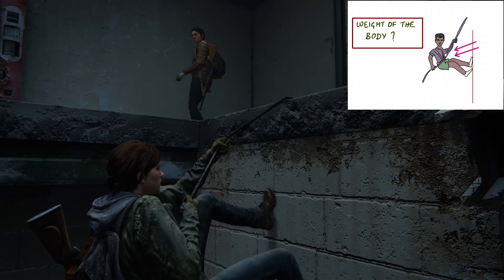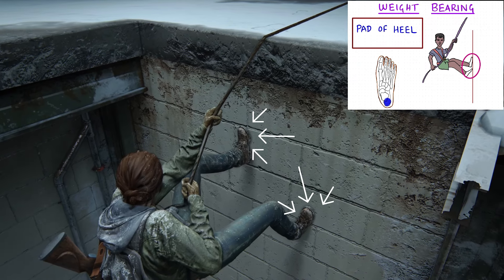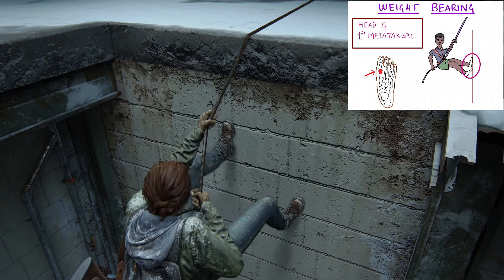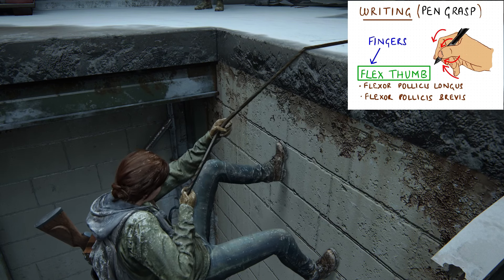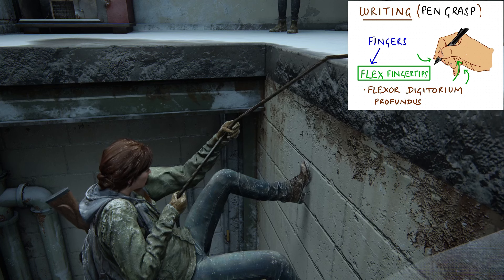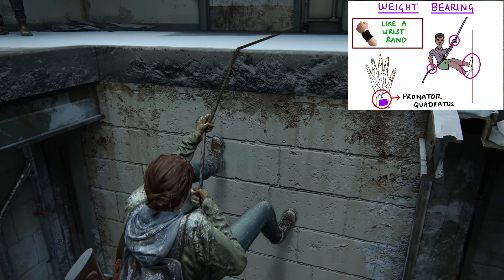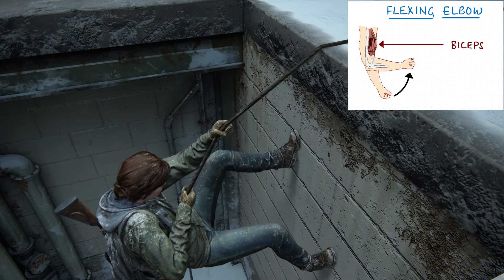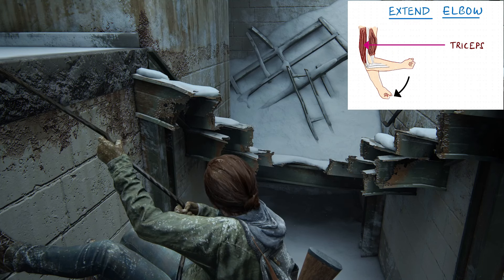Storywalking medical basics Part 6 PS5 gameplay gamification short promo by Dr.Storywalker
Explore the world of The Last of Us 2 with a medical perspective for the adventure minded in the medical classroom